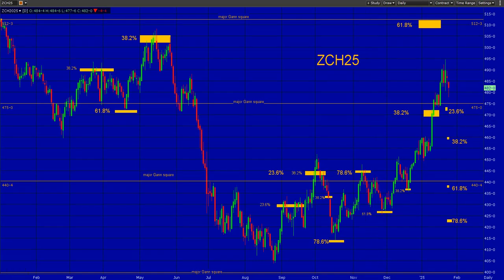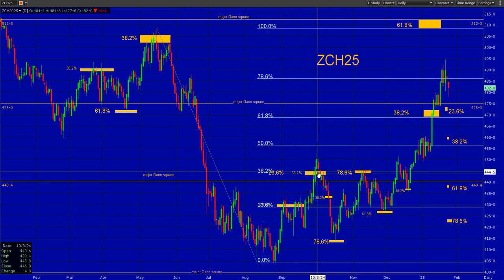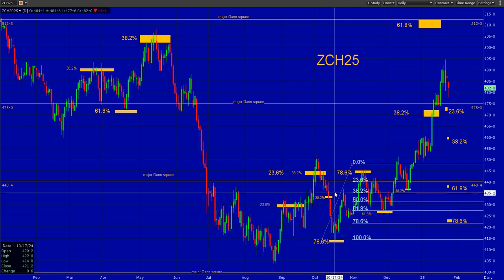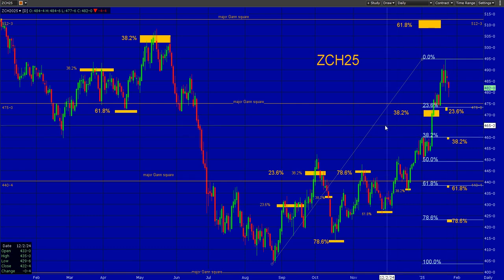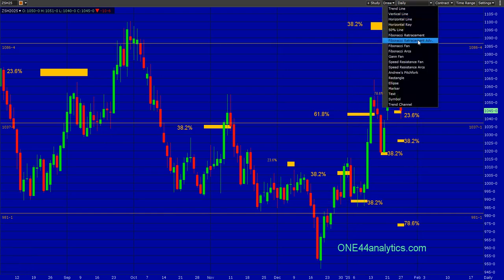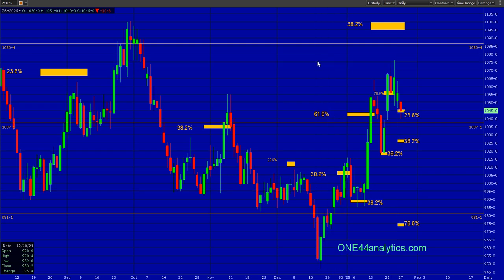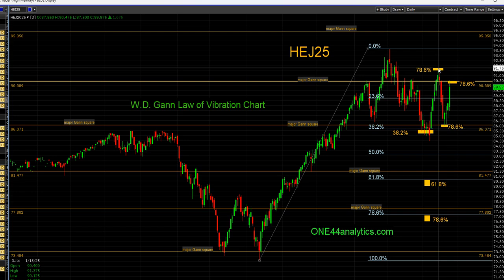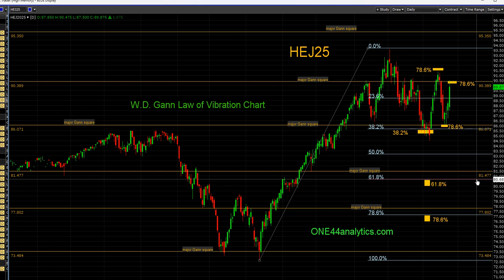ONE44 Analytics, Fibonacci retracements, How the Grains put in their Bottom.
In this video we cover how to use the Fibonacci retracements with the ONE44 rules and guidelines.